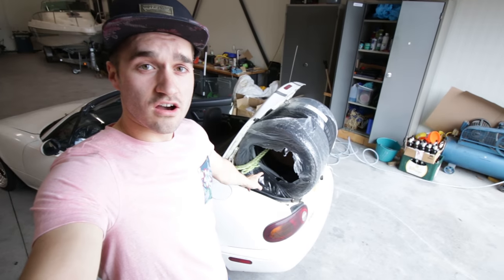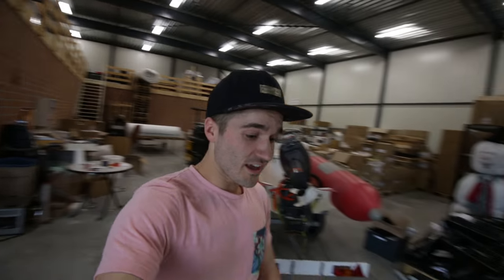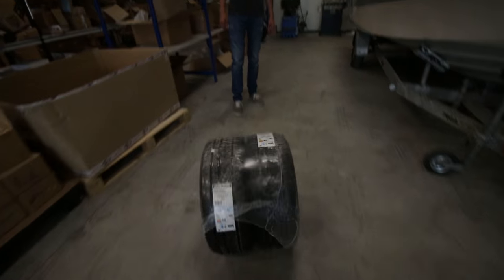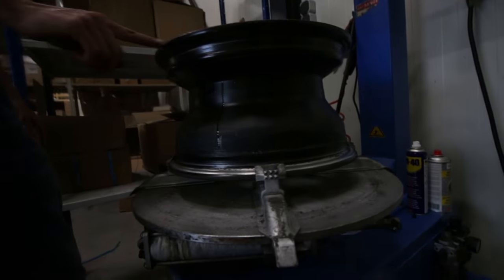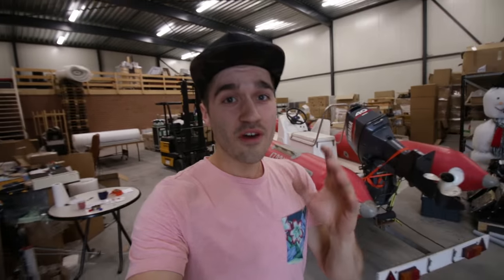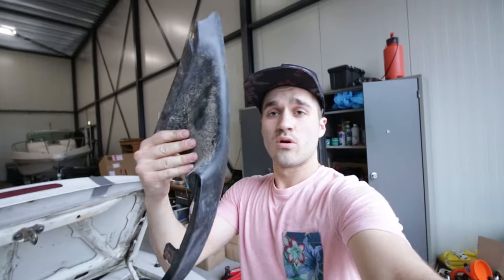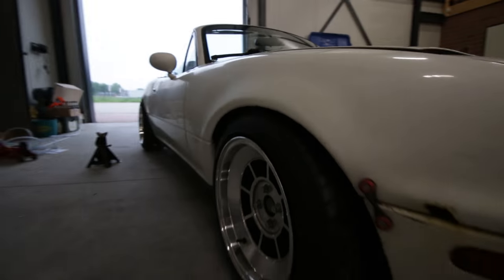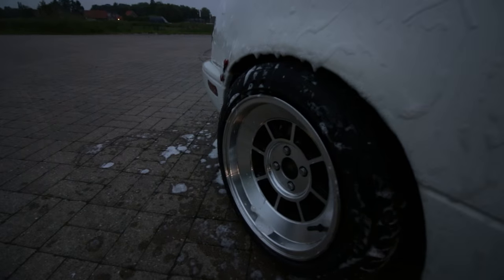New Tires on the Miata & Drift Stitch R-package Lip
I replaced the old 185/45 Nankang tires which came with the Rota Shakotan wheels and installed some 195/50 Bridgestone RE002 Adrenalin's on my Mazda Miata. They look a lot beefier and have way more grip! Oh and my R package lip needed some drift stitching after the drift event..
LucaCarMods brings you Build Videos on Project Cars, Vlogs, HowTo's, Reviews and of course my own 89 Boosted Miata Build!